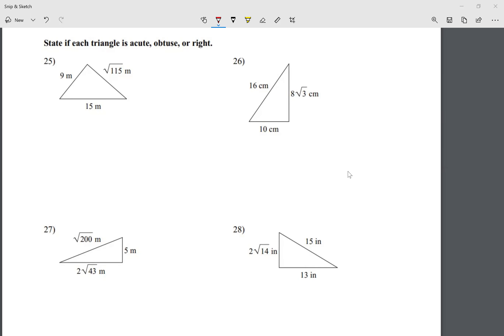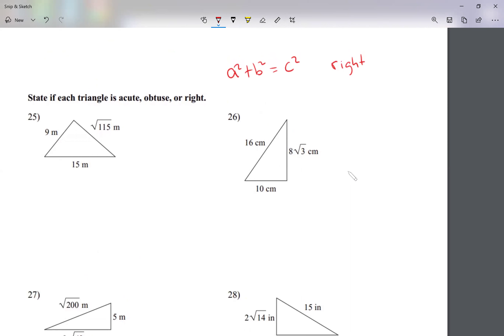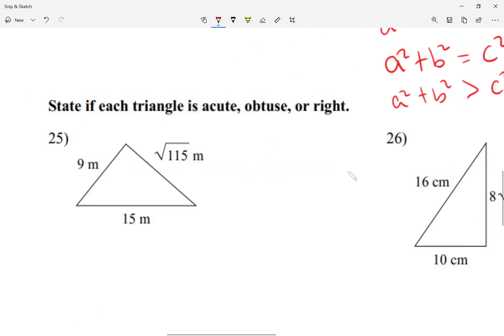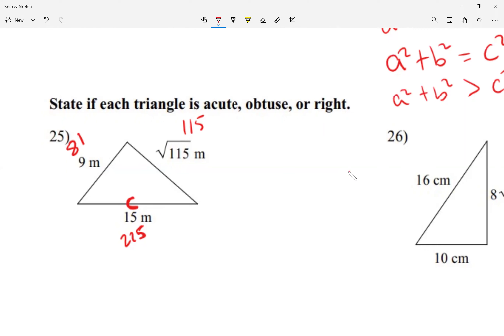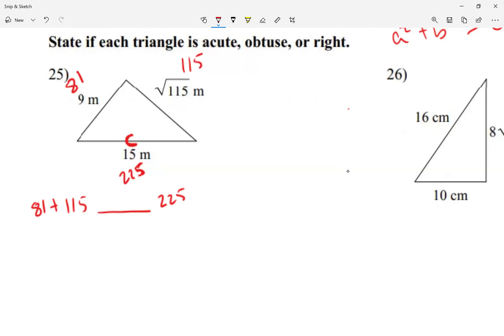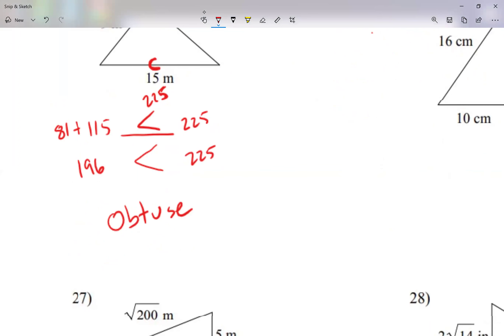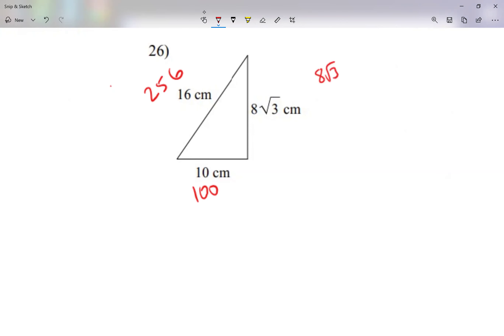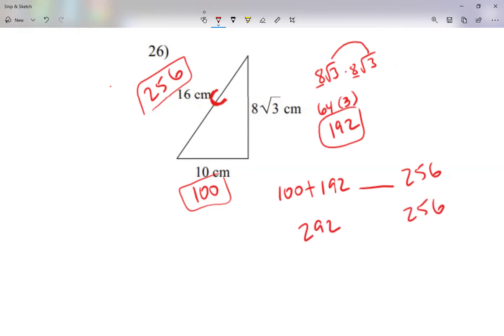Leonzo classify triangles